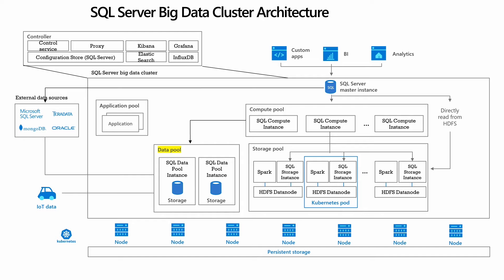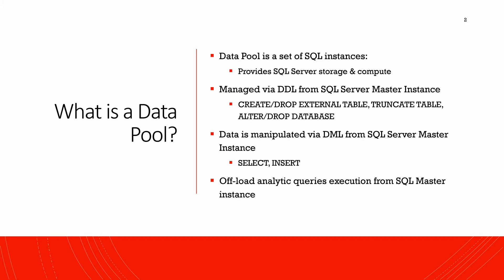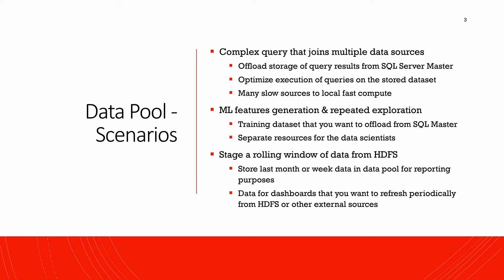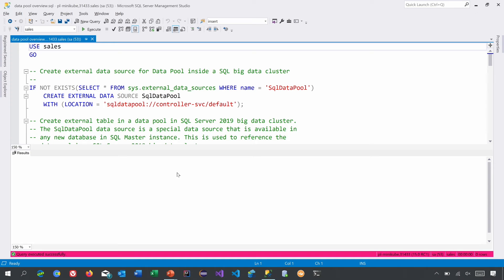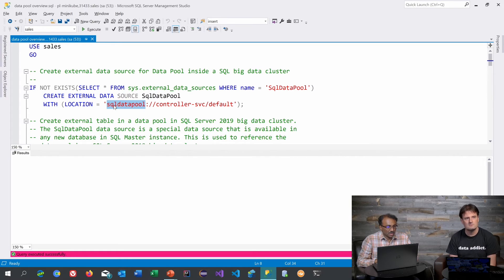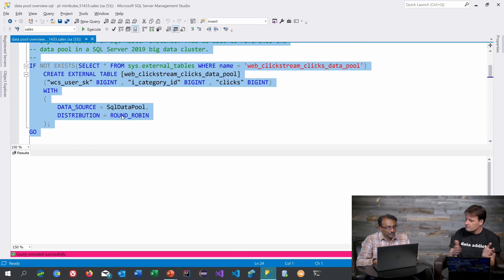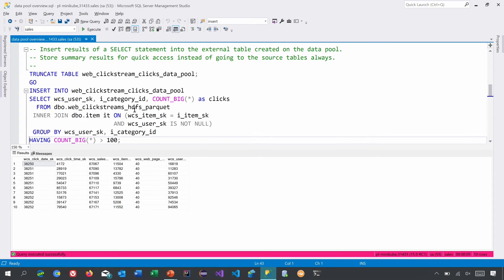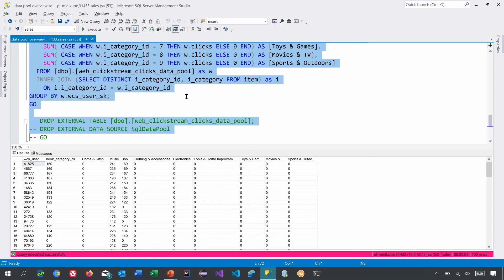Querying Data from Big Data Cluster Data Pool | Data Exposed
In this session, we'll be covering how you can query data from Big Data Cluster Data Pools.